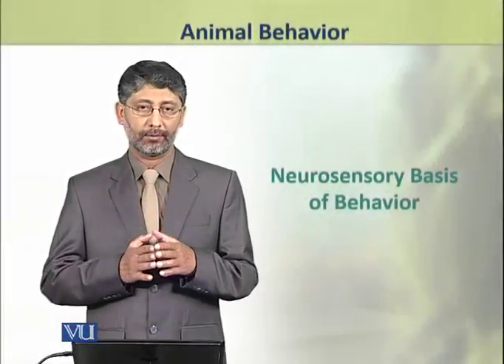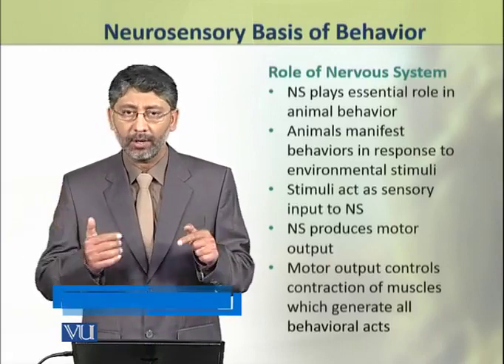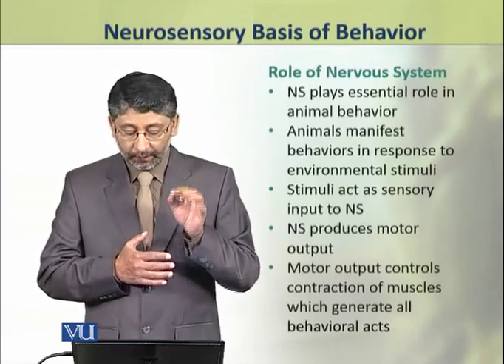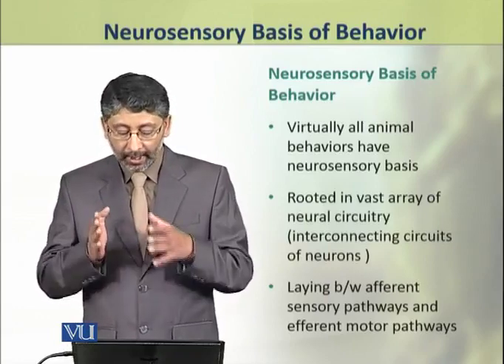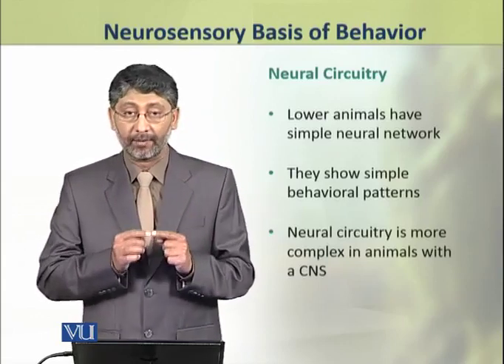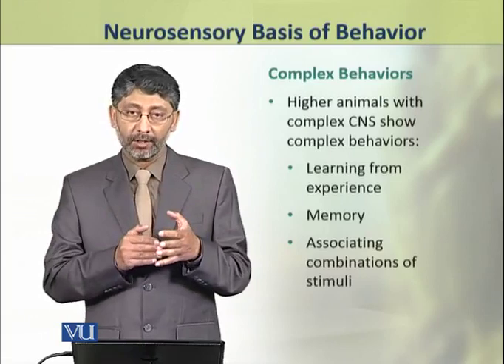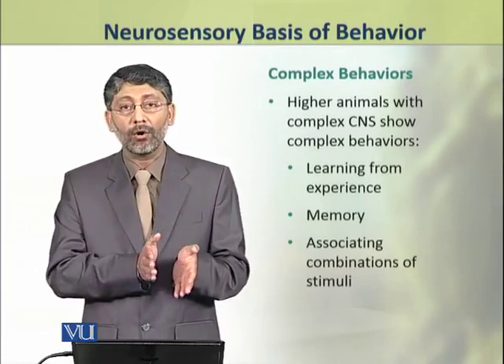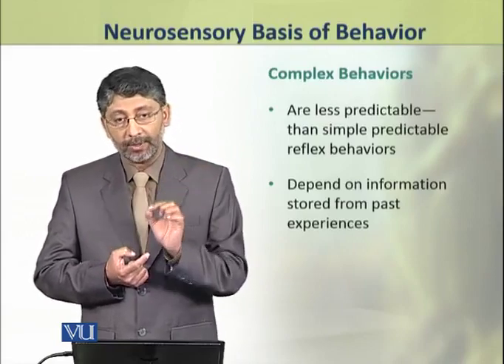ZOO502_Topic239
Neurosensory Basis of Behavior